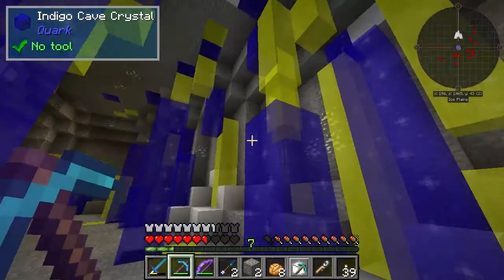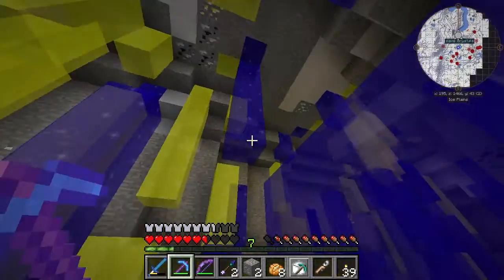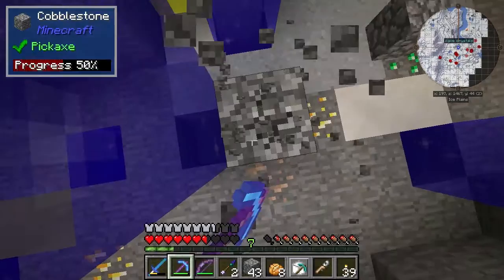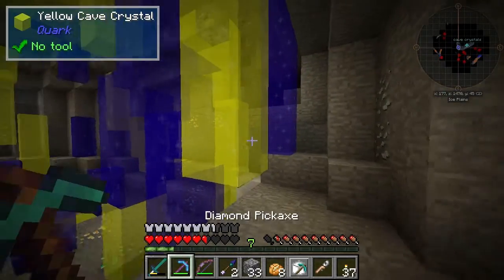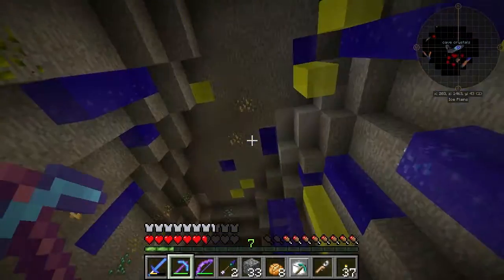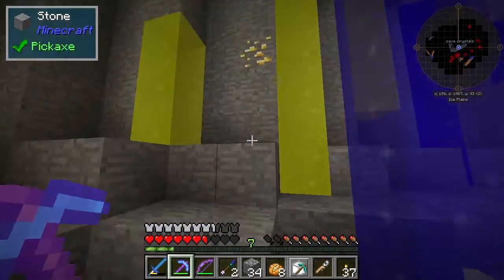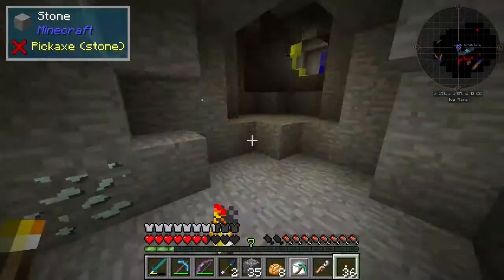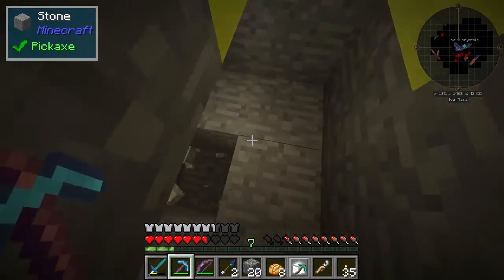All the Mods 2 1.11.2 #23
I check out the quark crystal caves.